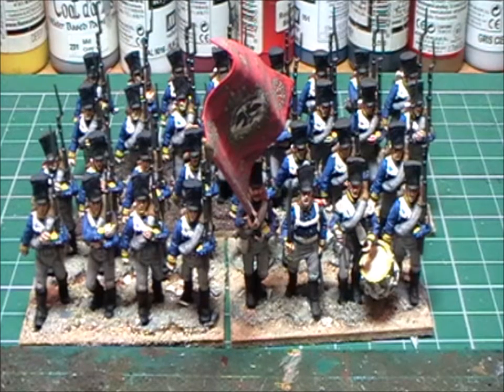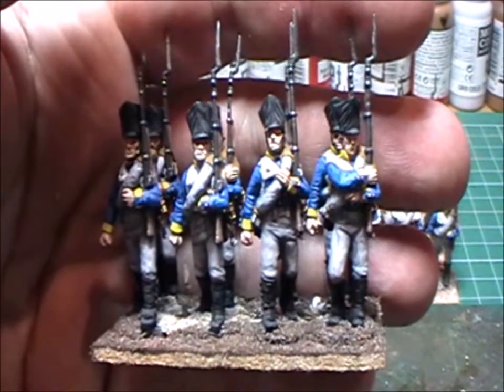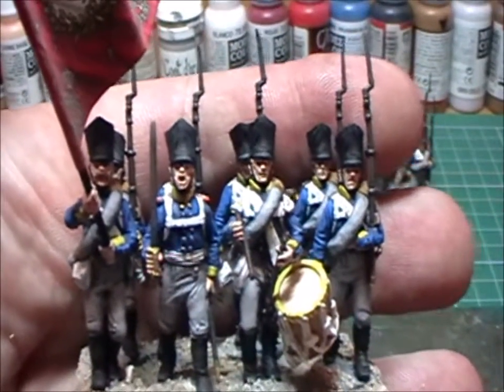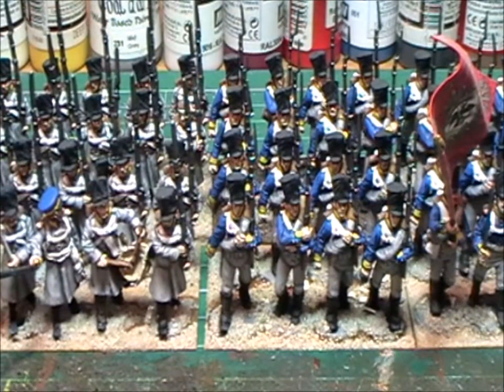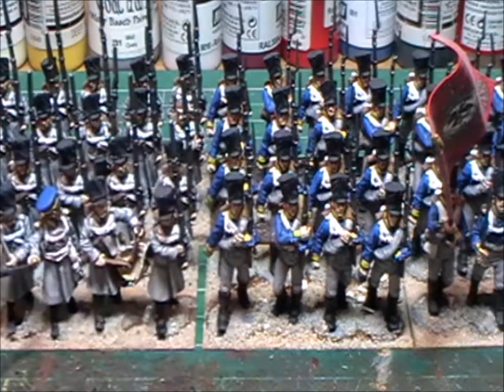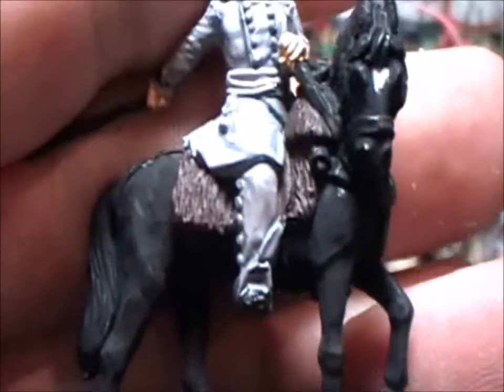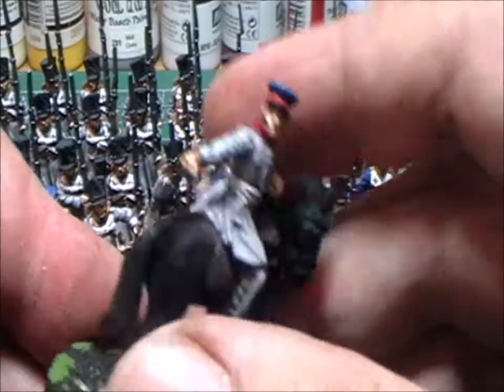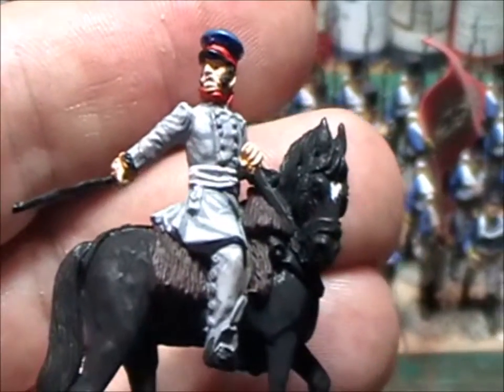prussian update 8 july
general napoleonic update